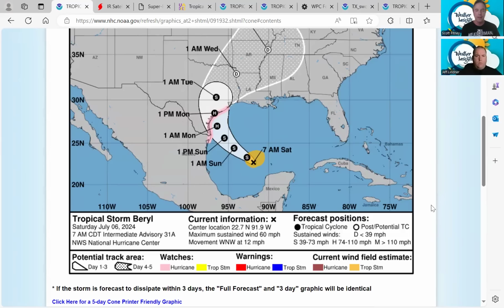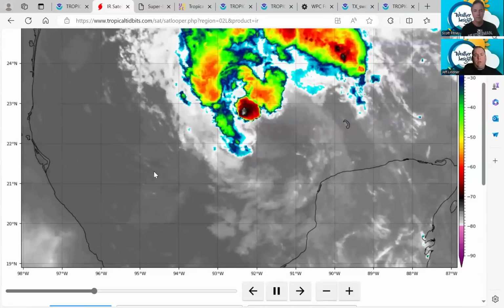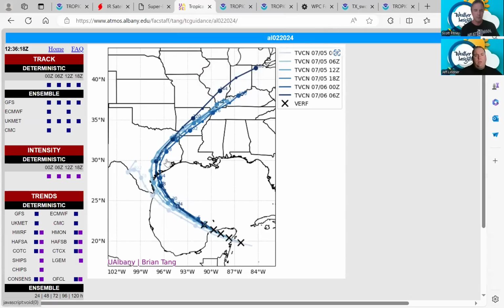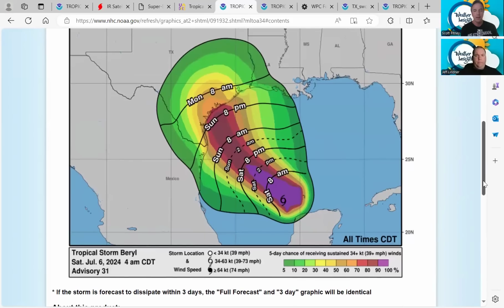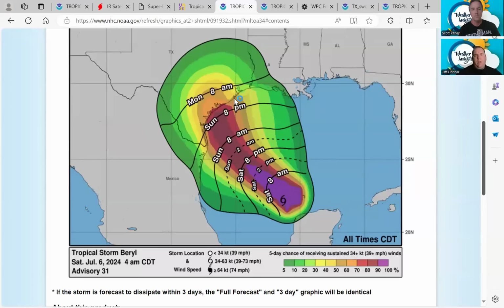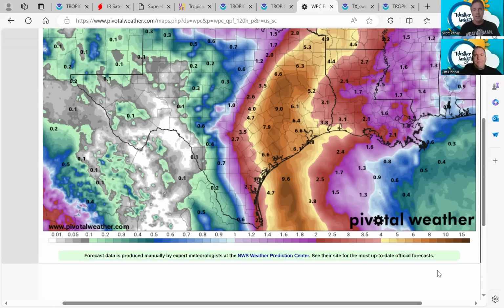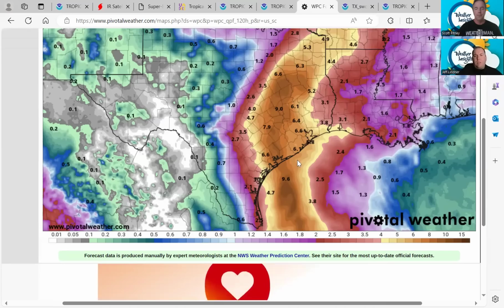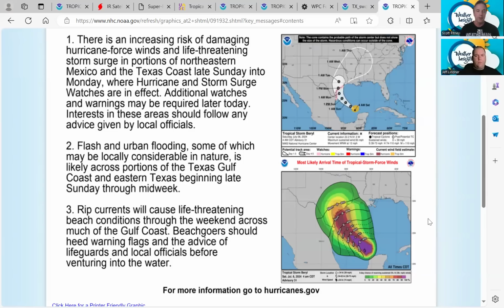Weather Insights Podcast Beryl Update for 7 6 24 AM Edition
Weather Insights Podcast Beryl Update for 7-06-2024 AM Edition

Click on or paste this YouTube link into your browser to watch and listen as meteorologists Jeff Lindner and Scott Pitney discuss the latest on the tropics and what to expect.